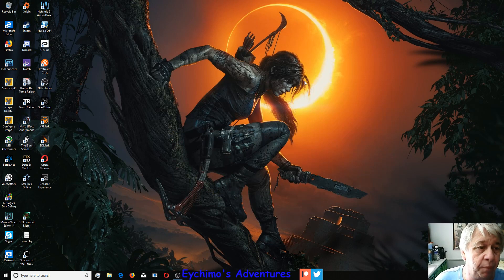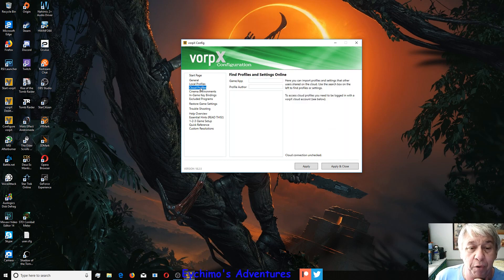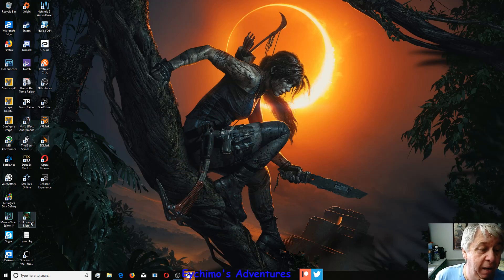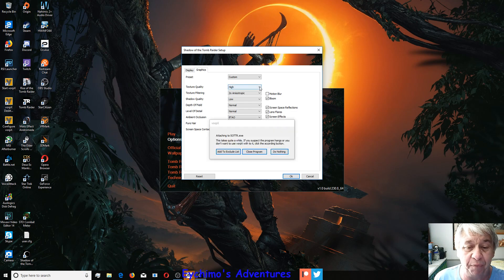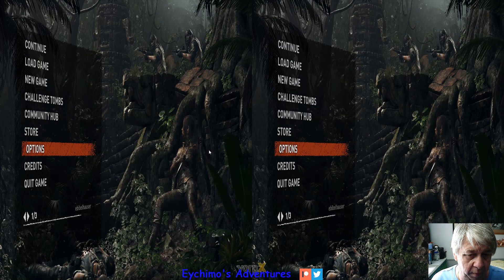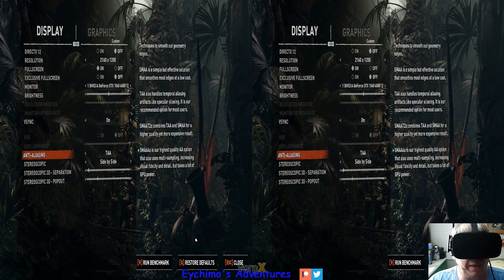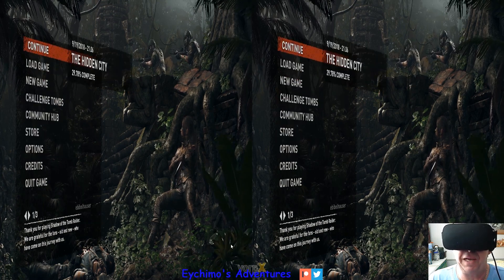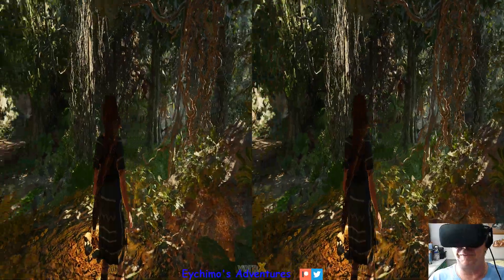Shadow of the Tomb Raider in VR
How to Run Shadow of the Tomb Raider in your Oculus Rift. This will work as well with any 3D capable HMD that is supported by vorpX. Really simple to do, so do not be afraid to give this title a try in VR and experience a completely different game.